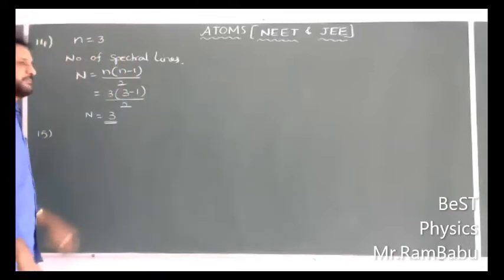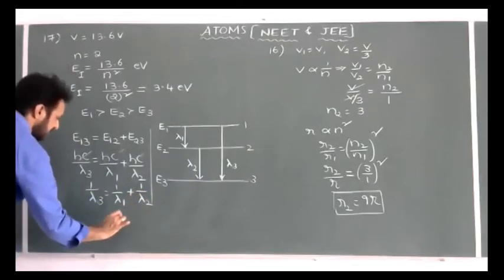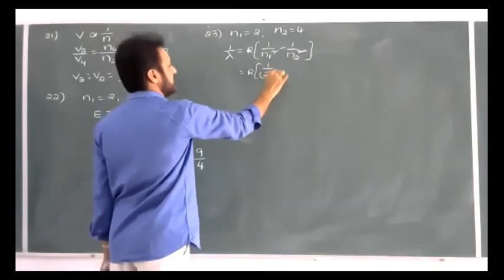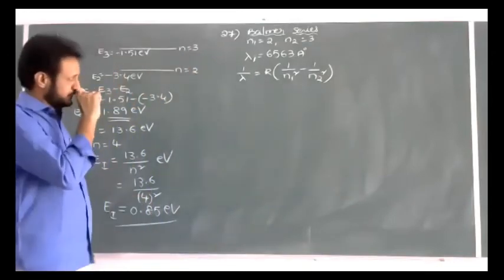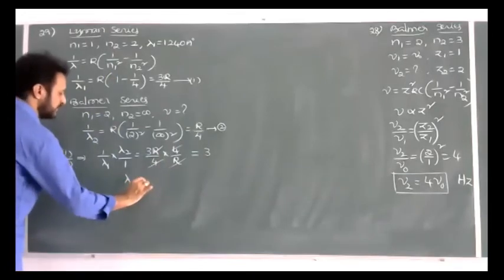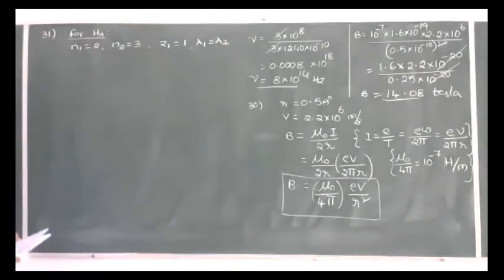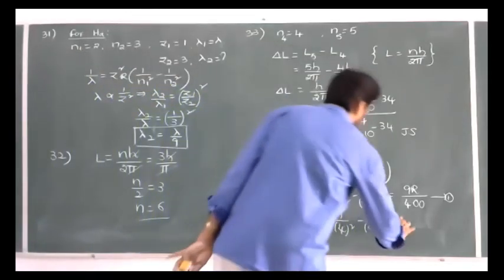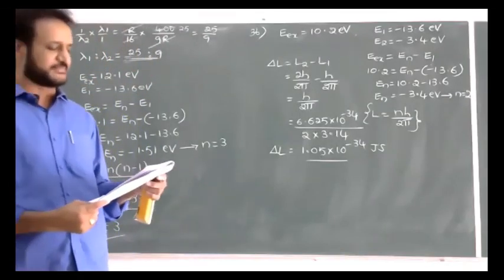16-05-20 Online Physics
16-05-20 Online Physics
Topic: ATOMS